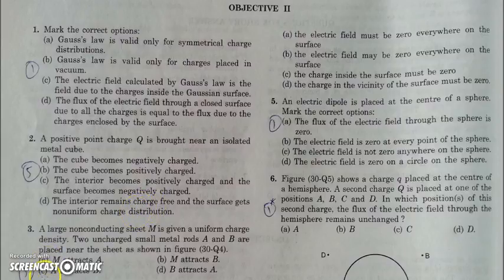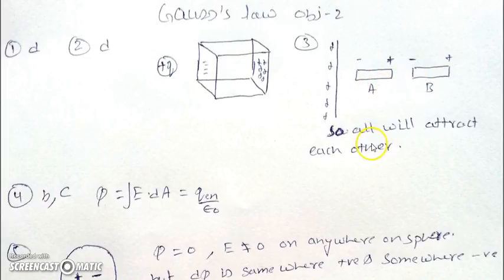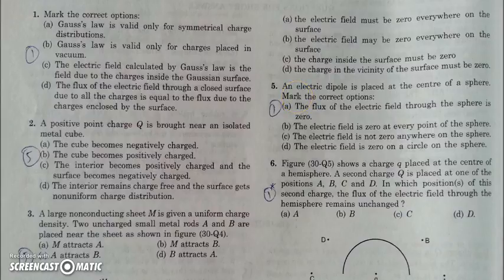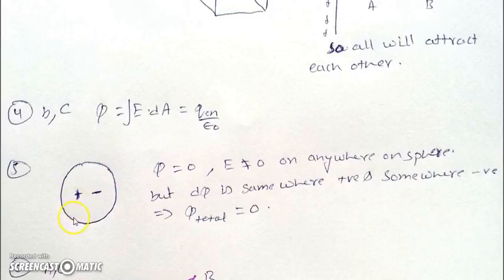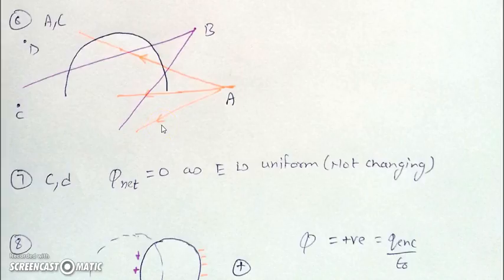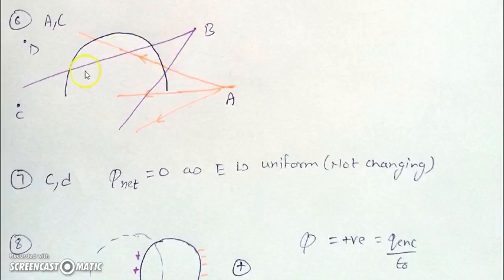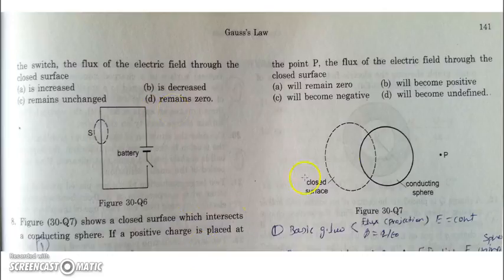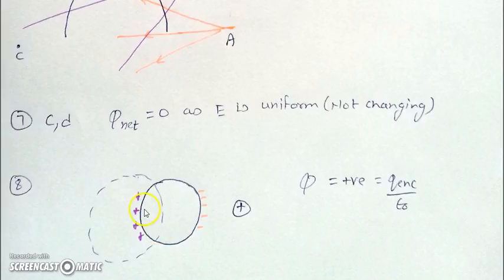H C VERMA GUASS'S LAW OBJECTIVE 2 IITJEE, AIPMT, NEET, AIIMS, CBSE, CLASS 12TH